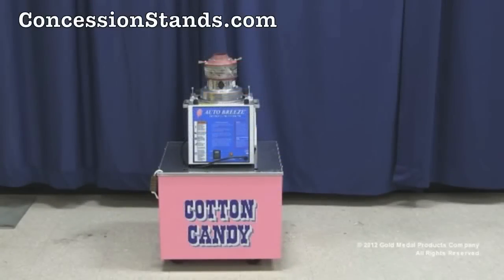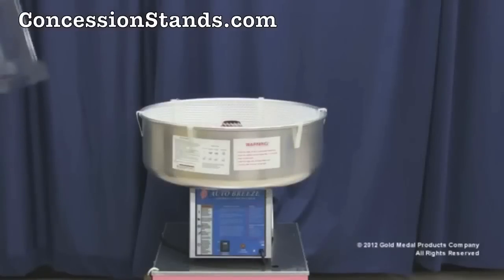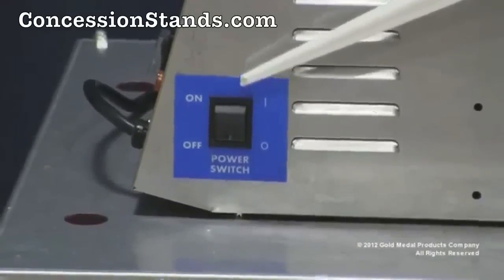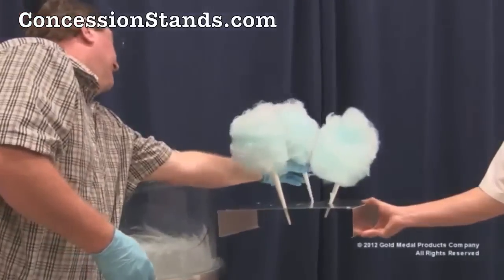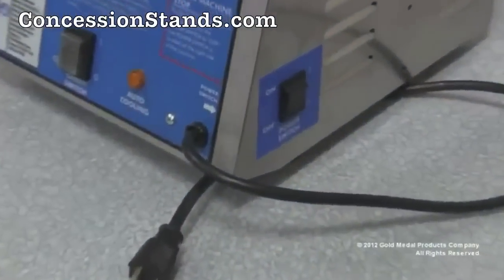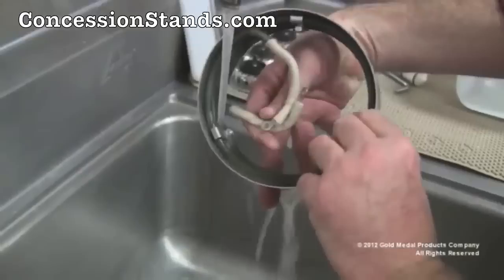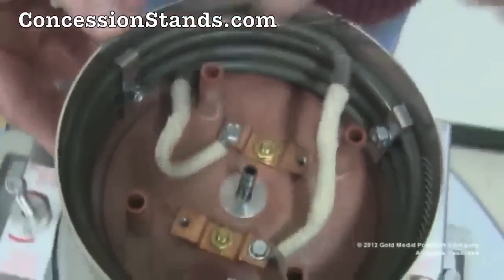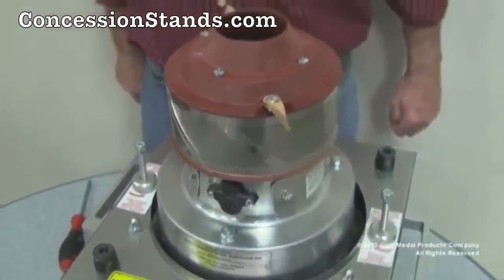Аппарат для приготовления сладкой ваты Gold Medal Breeze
Breeze 3030 надежный аппарат для производства сахарной ваты из линейки аппаратов производителя Gold Medal (США). Нагрев рабочей головки аппарата сахарной ваты производится теном. Тен аппарата Breeze 3030 даёт возможность быстро производить готовую сладкую вату на торговой точке.